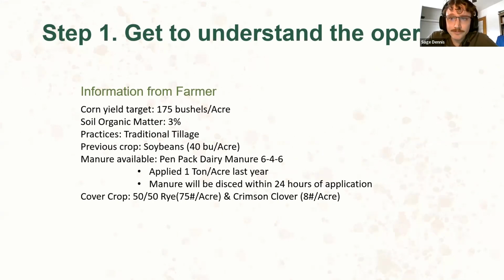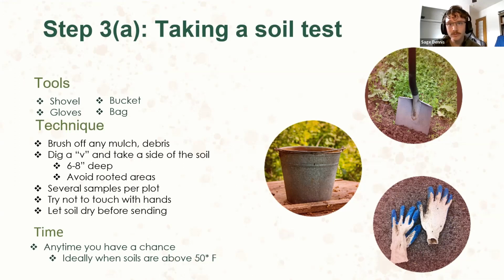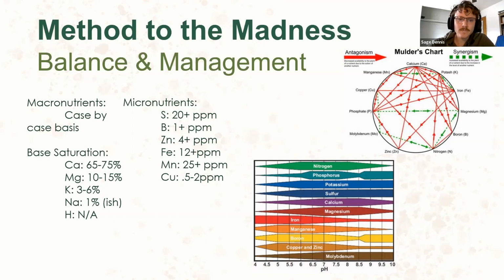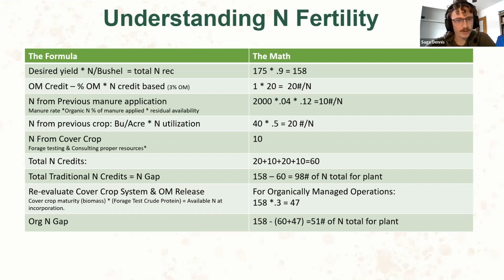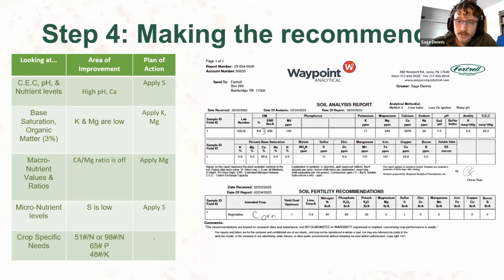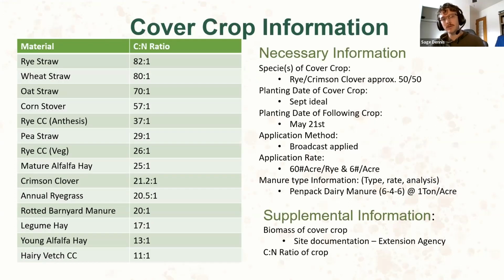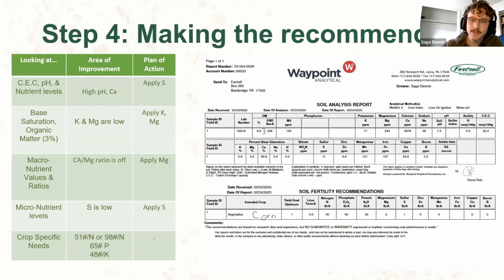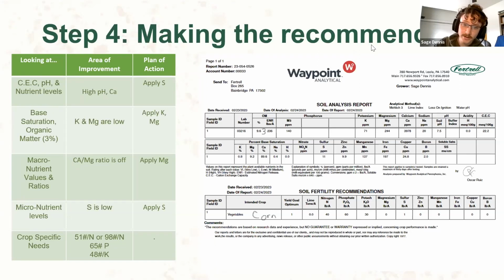Webinar: Soil Testing - Let's Create a Plan of Attack